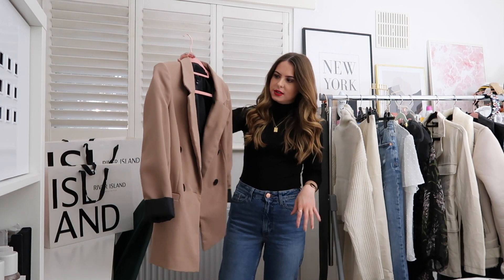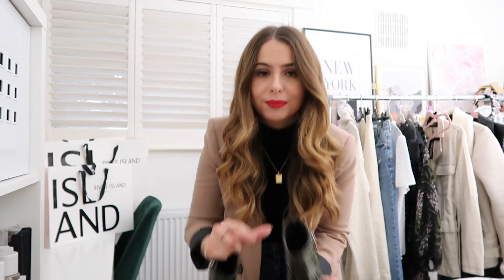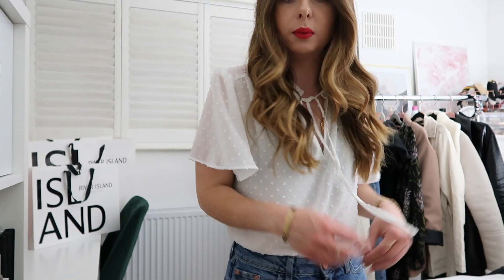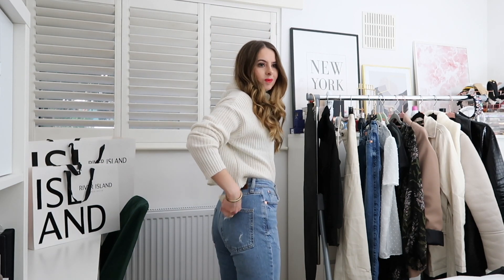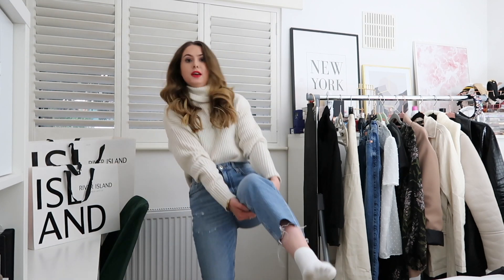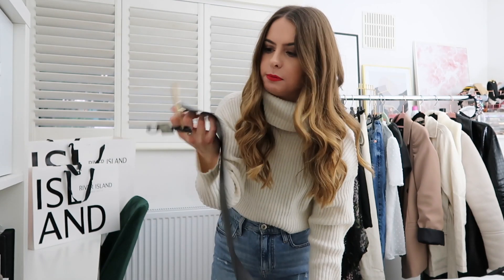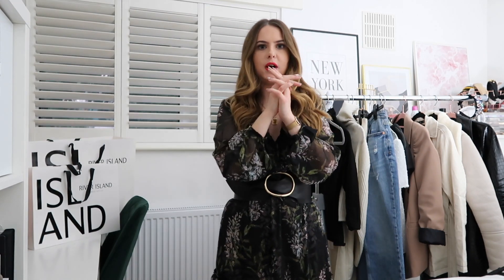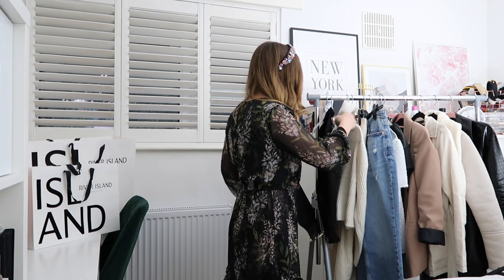Autumn clothing haul 2019: New in River Island, New Look & Boohoo. (and how i would style them!)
LINKS TO EACH ITEM BELOW!

I've got pieces new in from River Island, Boohoo and New Look, i talk briefly how i would style the pieces but if you want to see more you can follow me on instagram @mariajblogs. Instagram.com/mariajblogs.

PRODUCT LINKS:

Black roll neck
Mom Jeans with ripped hems
Beige Diana blazer
Platform boots
Cream aviator jacket
Sheer white blouse with neck tie (similar)
Black patent mac
Black top with puffed organza sleeves
Cream jumper thin knit
Straight leg jeans
Floral dress
Waist belt
Jewelled headband (i found the exact one!)